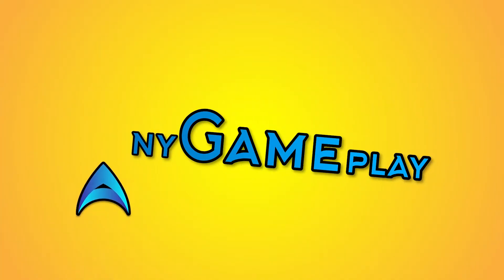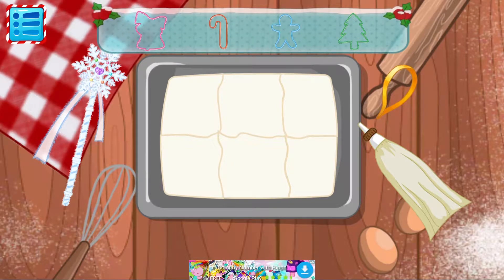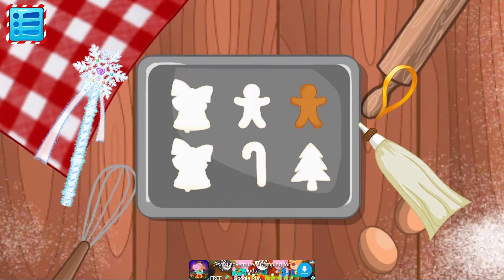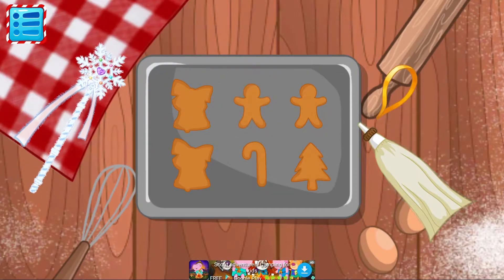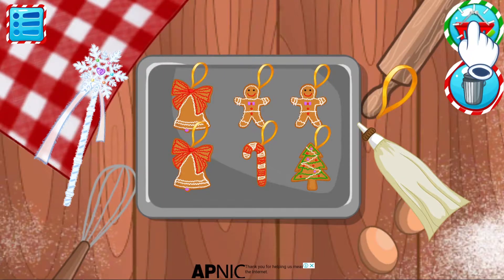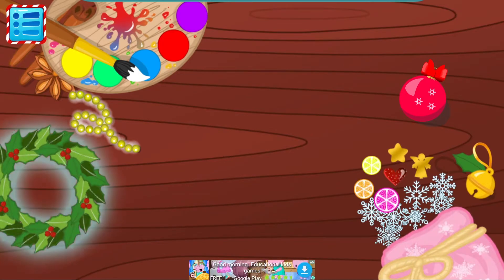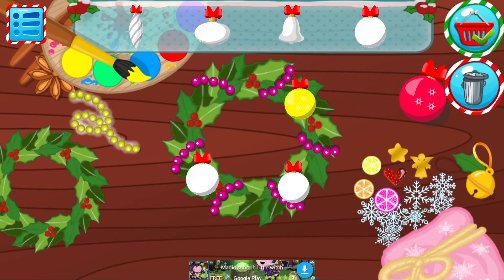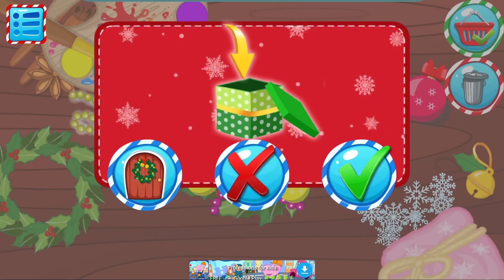Hippo Santa's workshop: Christmas Eve 🔴 #4 | GAMES FOR KIDS | AnyGameplay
📱iOS: n/a

New Year and Christmas are the most awaited holidays for kids and not only for them! Everybody is waiting, when Santa Claus brings toys for kids and different interesting presents for their parents. While there isn't any New Year, far way Lapland works hard in its holiday workshop. Santa Claus and elves are doing the presents and toys by themselves. They cut out snowflakes, create decorations to decorate the Christmas tree and have fun together. Would you like to get some holiday mood, do handmade toys, have some lessons and have master class with elves? Let's go! Our magical workshop brings a lot of fun and happiness for your kids.

Our beloved Hippo is waiting Christmas very much. Daddy have got two tickets to Lapland for master class in the magical workshop. Now real New Year adventures are waiting for us! Do you have your own creative ideas? Do you want to create a unique Christmas tree decorations and decorate Christmas tree? Are you interested in funny Christmas puzzles? Or maybe you just want to have fun and play snowballs? Then you should visit Santa's workshop! And it doesn't matter whether we cut snowflakes, do handmade decorations or we just have fun with elves. Holiday spirit is, for sure, to come!

Hippo invites everybody who likes winter holidays and kids games to big New Year adventures! Have fun and play with your family! Have a lot of positive emotions and spend useful time. Our educational games for boys and girls will make you happy.

👉🎮 Hippo Santa's workshop: Christmas Eve | GAMES FOR KIDS | AnyGameplay 🎮👈